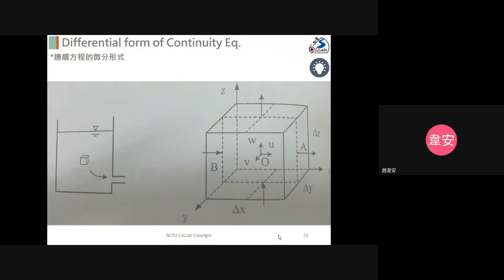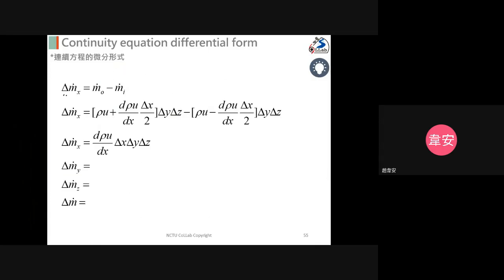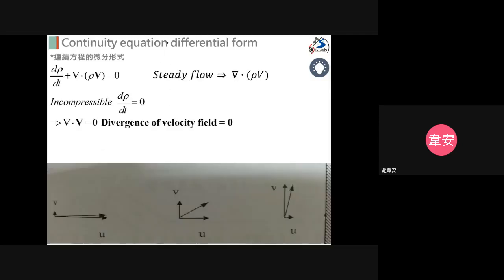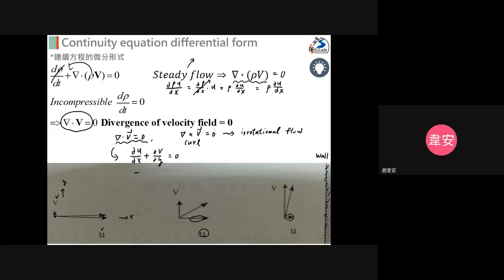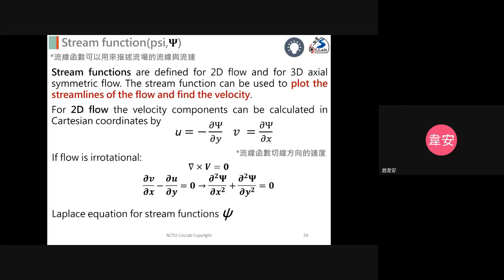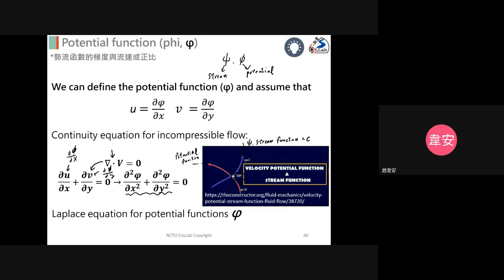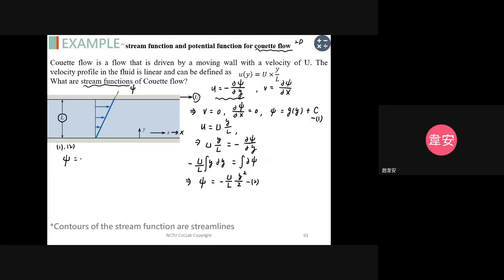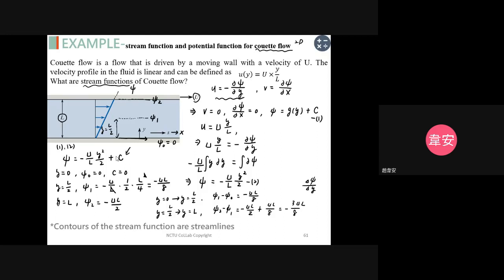FluidMechanics-Ch5.The_Control_Volume_Appraoch_&_Continuity_EQ (V)-(2)